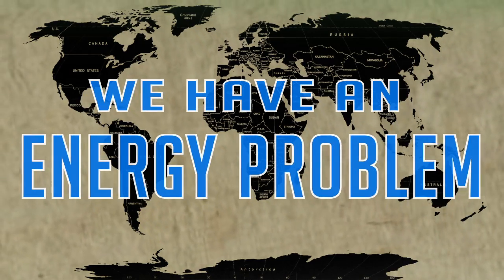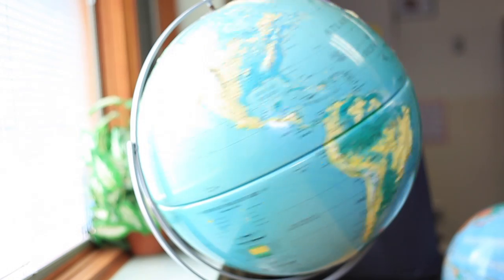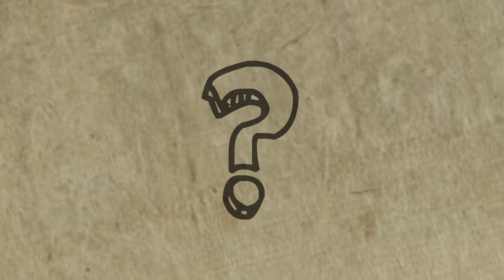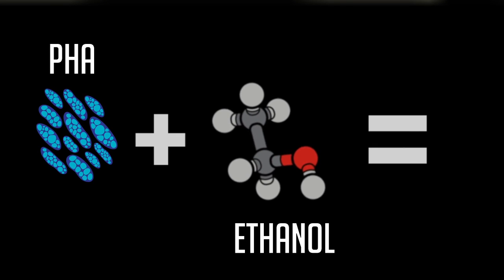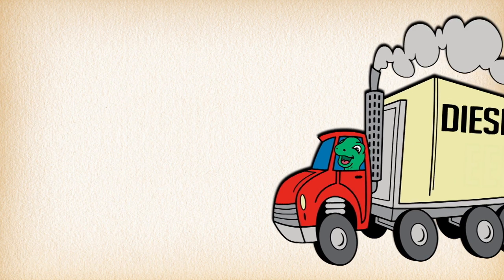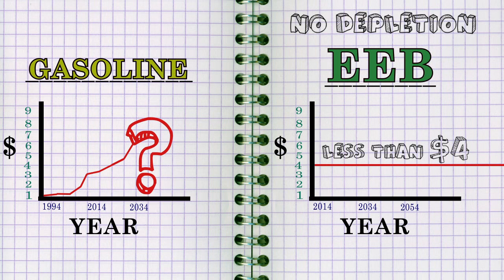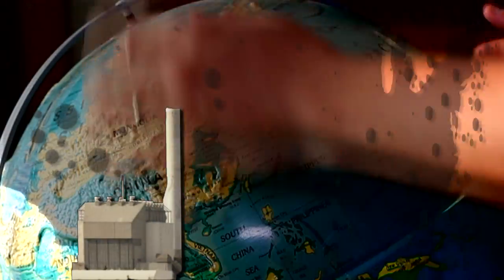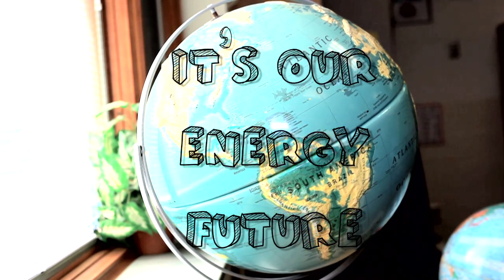EEB Biofuel from Sewage Treatment Biosolids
A new type of biofuel made from Sewage Treatment Biosolids